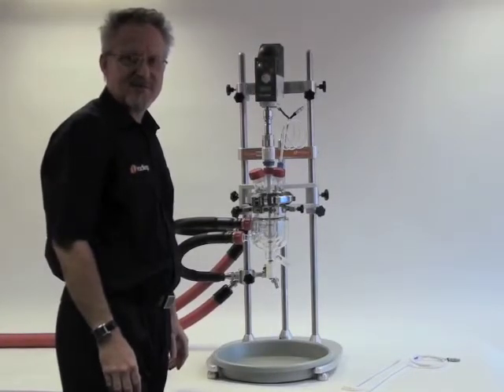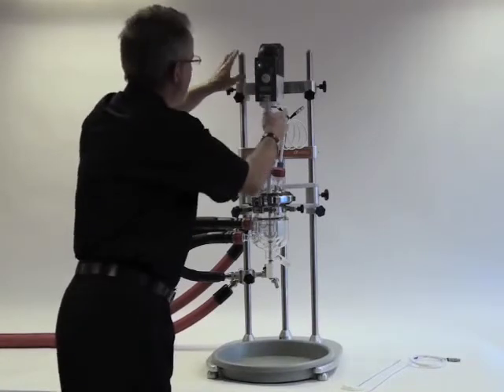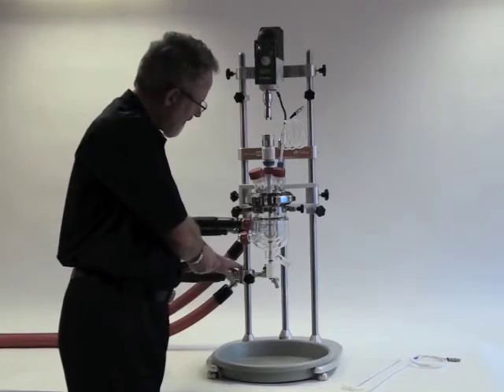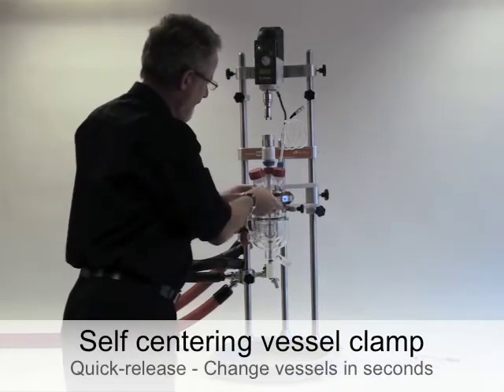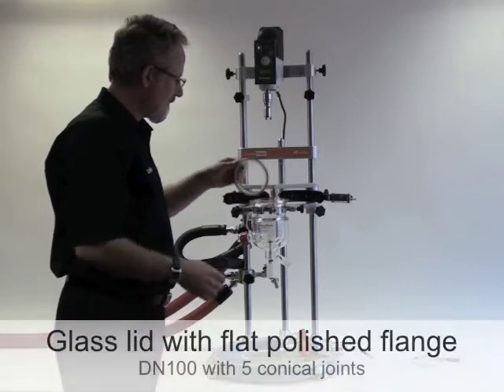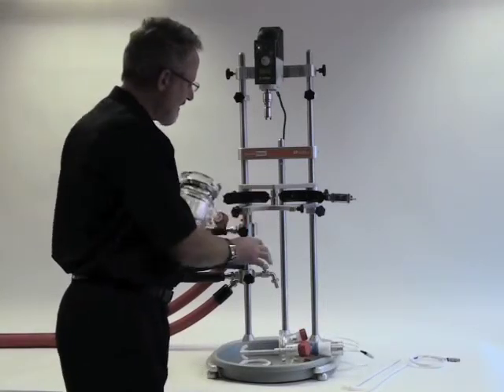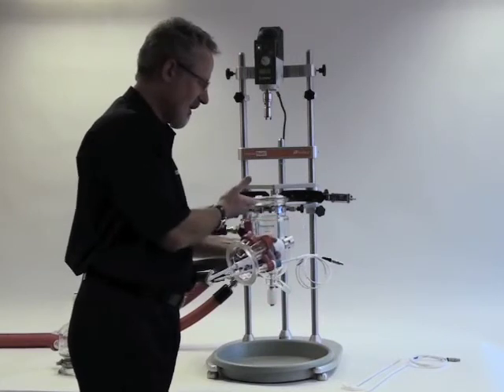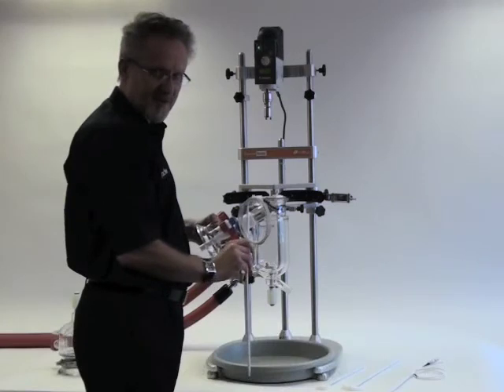Radleys Reactor Ready Movie - Beun de Ronde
Radleys new laboratorium reactor reactor ready - Beun de Ronde